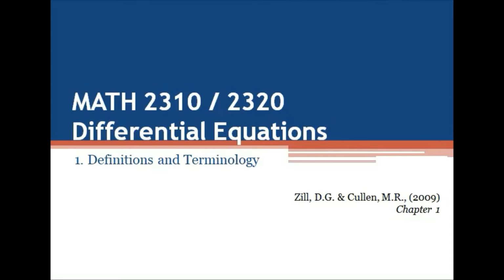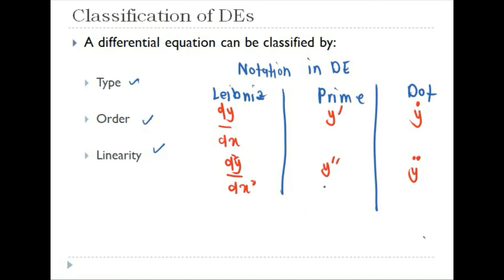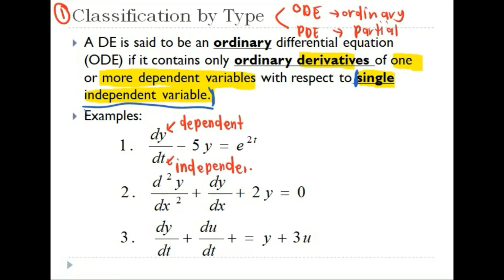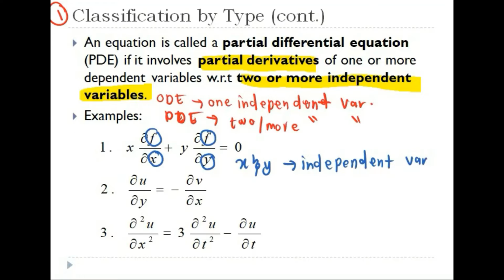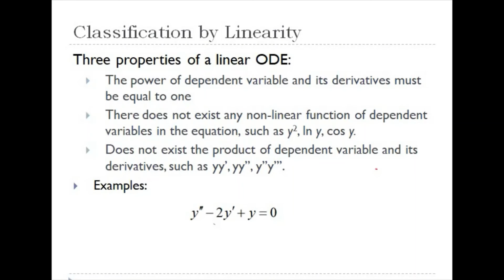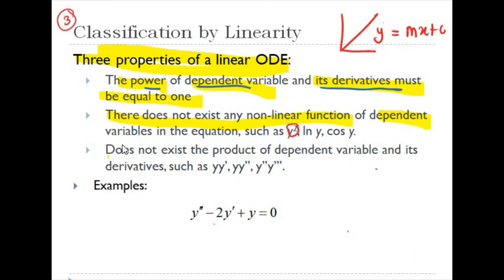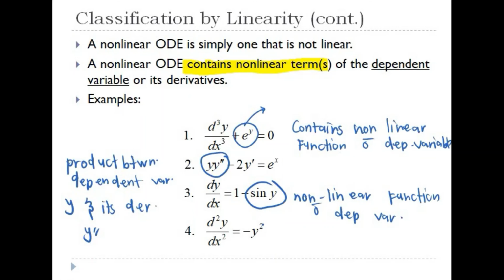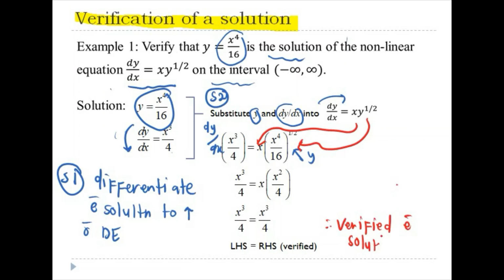Introduction to differential equation